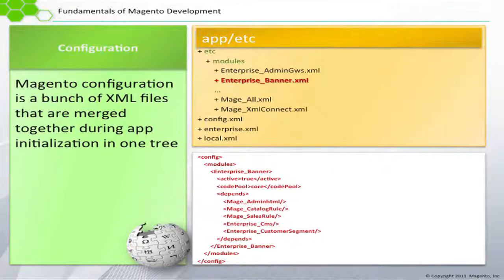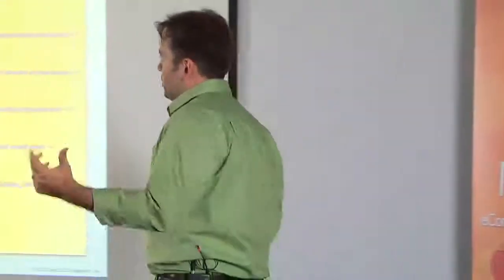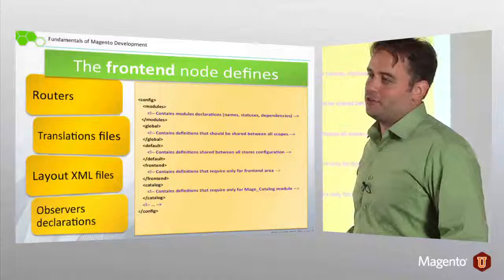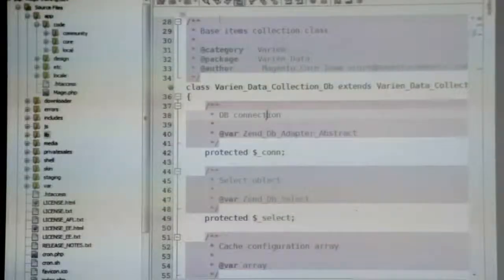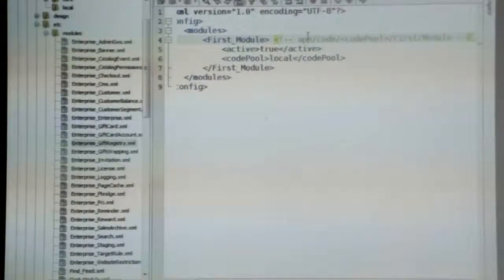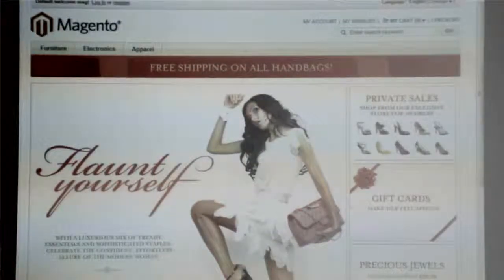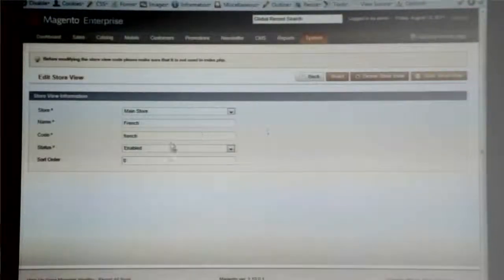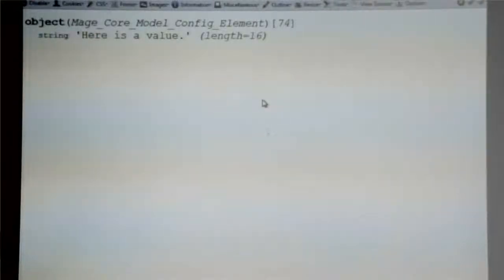Section 2 Magento Basics, Lesson 5 Configuration XML